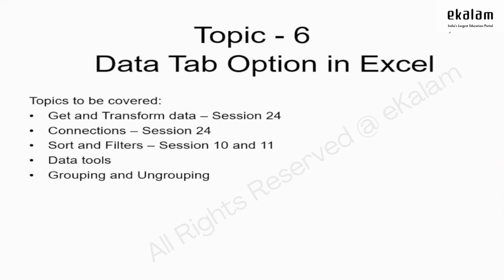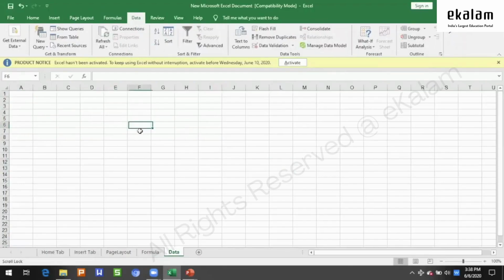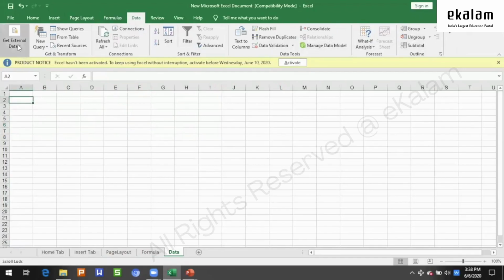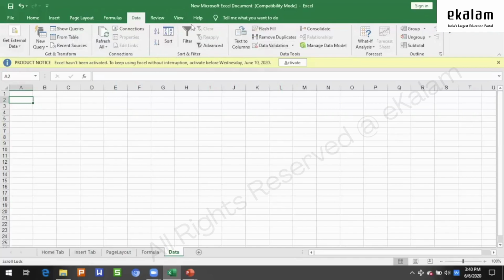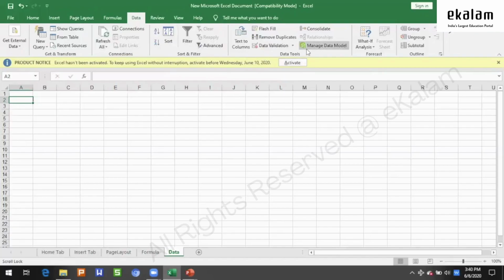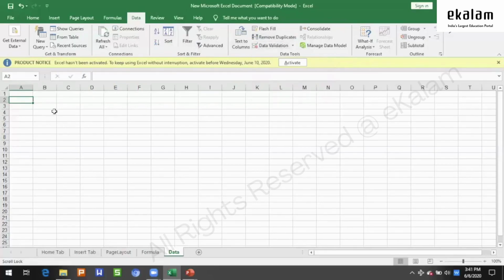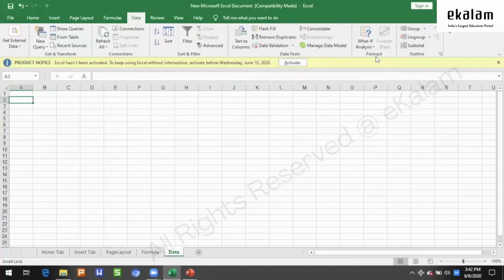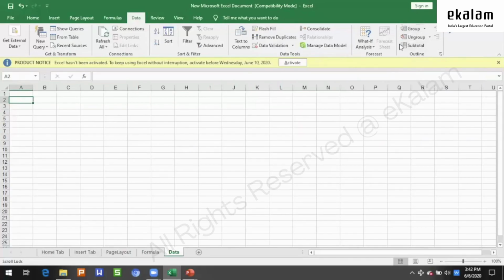Excel - DATA Tab (Complete Tutorial) | Use DATA Tab all features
Excel - DATA Tab (Complete Tutorial) | Use DATA Tab all features by eKalam India Tutorials

Learn all the features under Data tab like imports and connections with databases, sort, filter, remove duplicates, data validation, consolidation, group, ungroup, subtotal functions, etc.